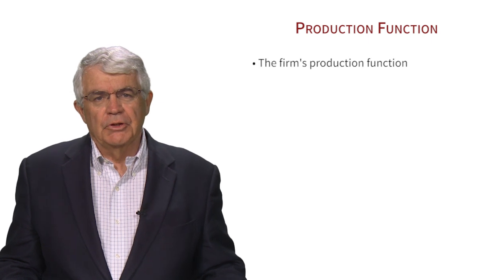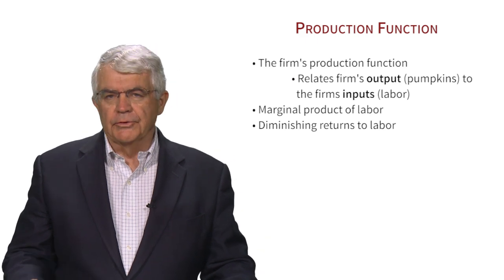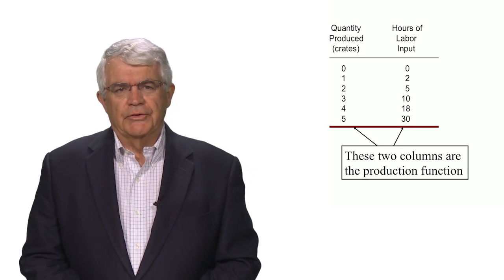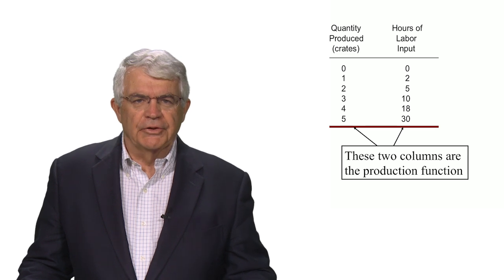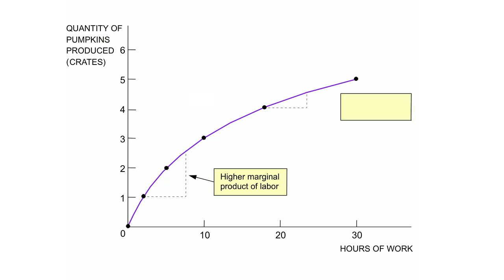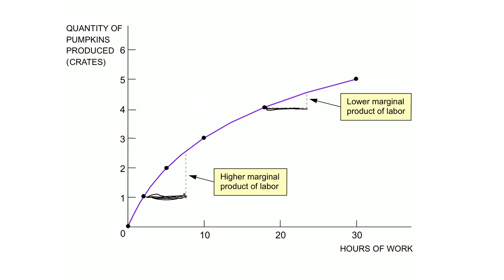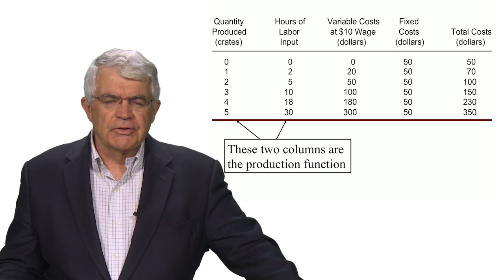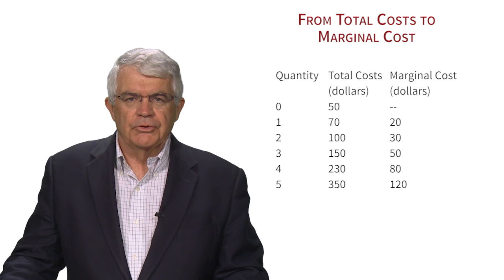6B Marginal Product of Labor and Marginal Cost Copy